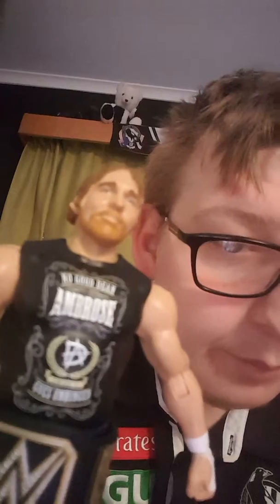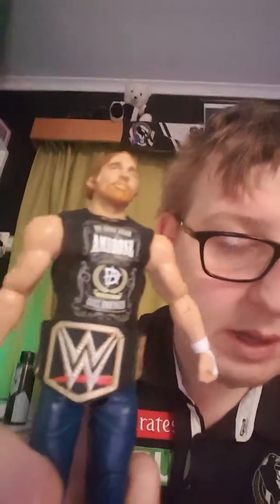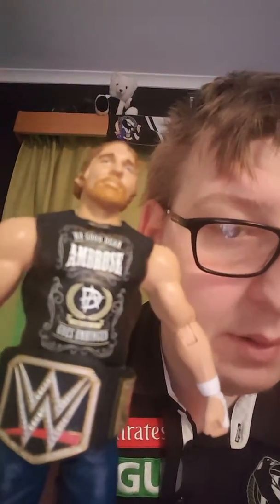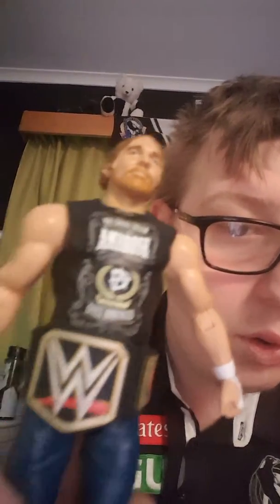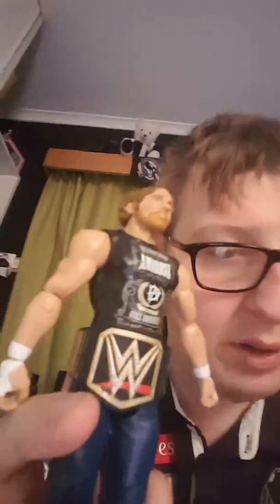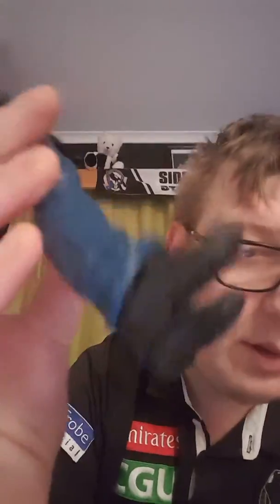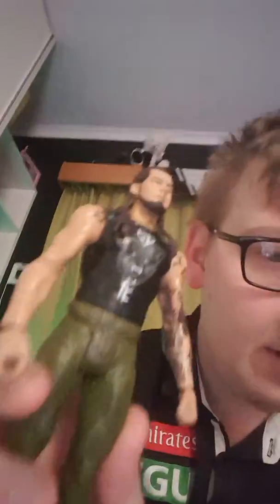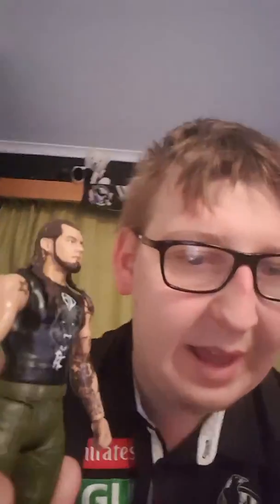Luke.s New Figures 2018